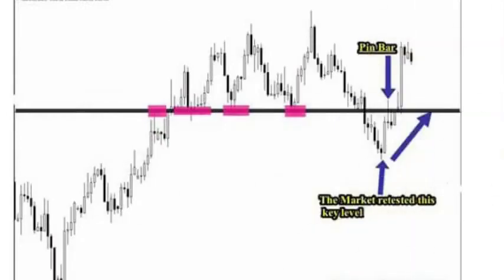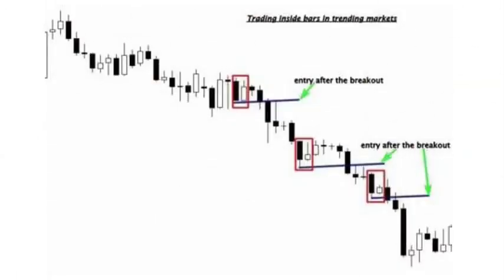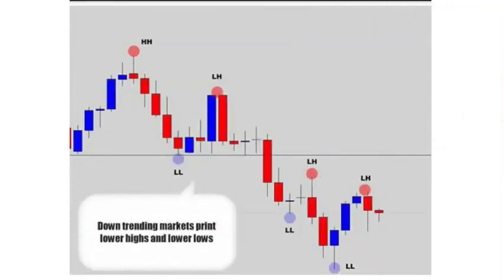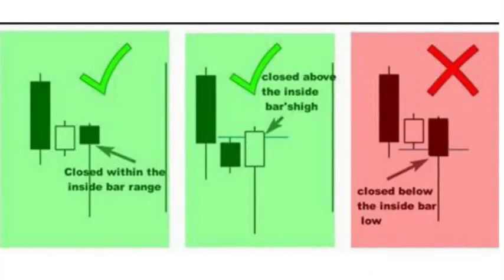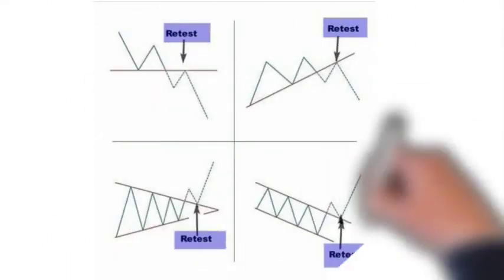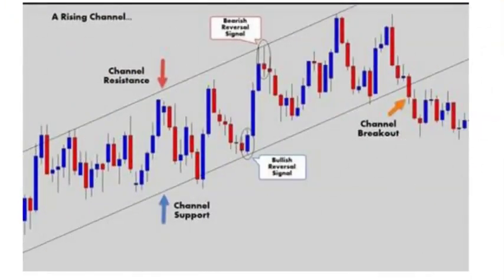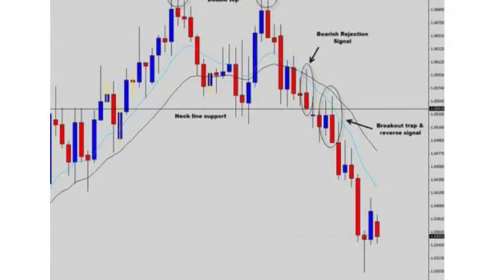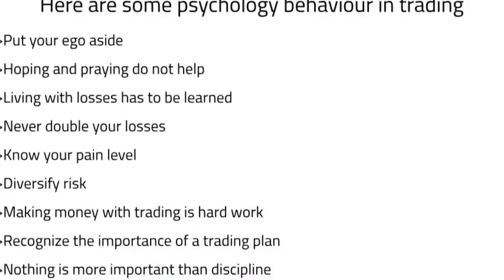forex trading strategies